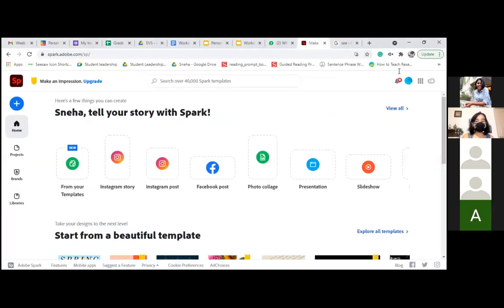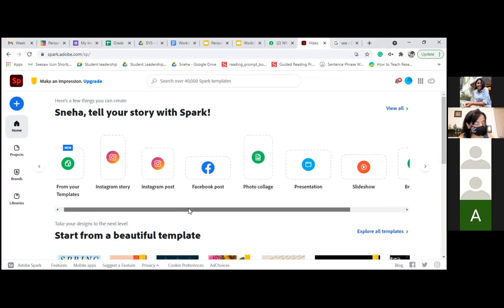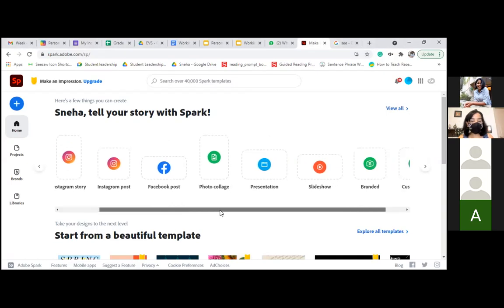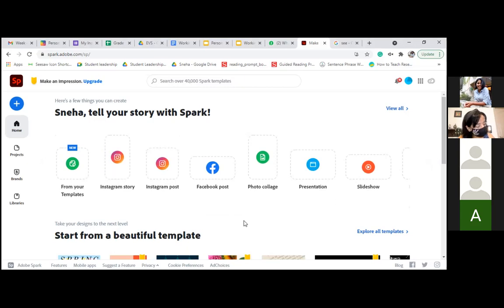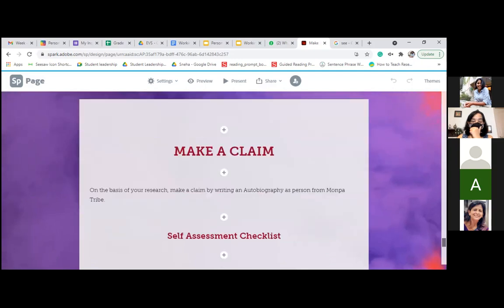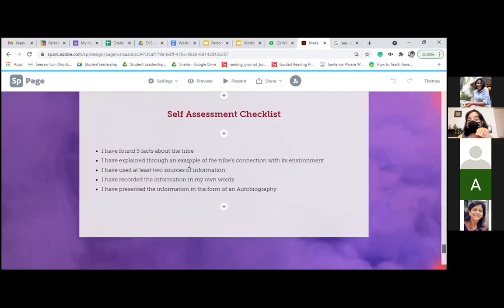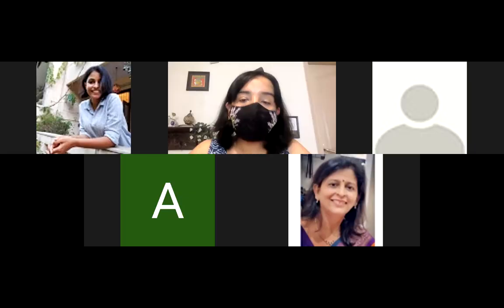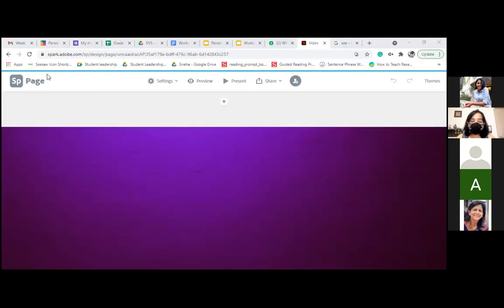Adobe Spark Tutorial